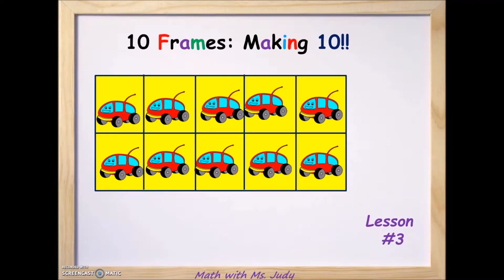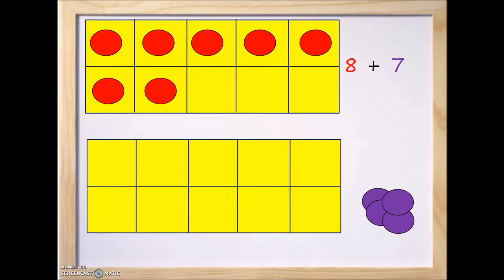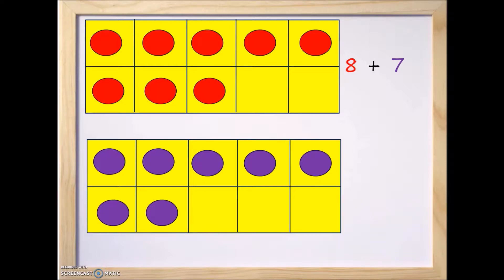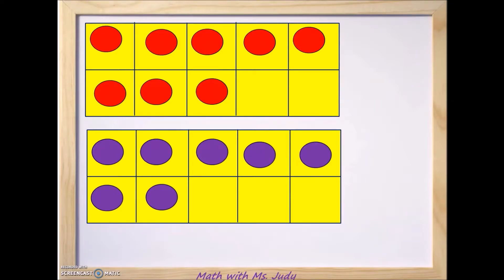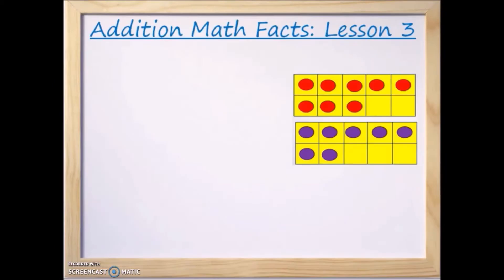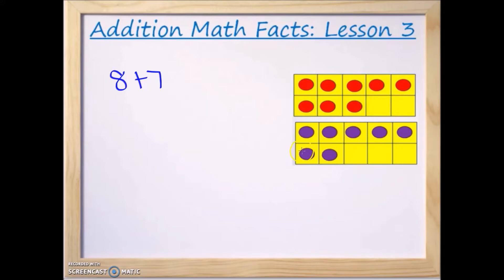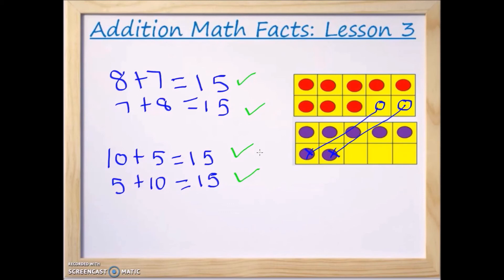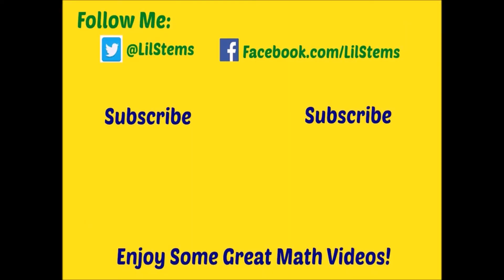Addition using ten frames – Lesson 3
Addition using ten frames
Using double ten frames to demonstrate making a 10 to add numbers.  This video will show you how to create tens to make addition easier for your child.

Thanks!